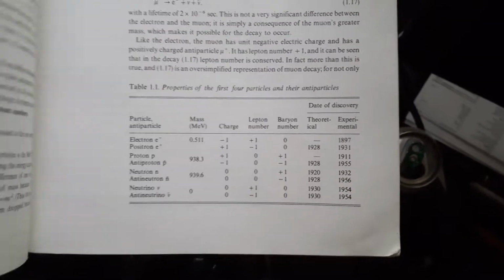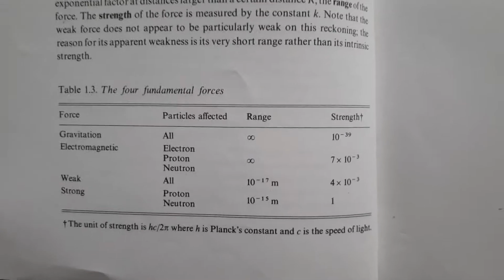Review: Anthony Sudbery - Quantum Mechanics and the Particles of Nature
Review of Quantum Mechanics and the Particles of Nature by Anthony Sudbery (1985)

I like this book so much because it has a perspective on quantum mechanics.  I don't mean that in the way some might: he Sudbery shills for a particular interpretation of quantum mechanics, rather he he has an idea of what is important about quantum mechanics and he builds up to that over the course of the book.

In fact, in one chapter, he has a section about the different interpretations of quantum mechanics, which Randy and I discussed in our eponymous episode of PhysicsFM, "Quantum Metaphysics."

Sudbury thinks that the most important thing about quantum mechanics is particle physics, and that's where he starts and that's where he ends.  He starts with a good qualitative introduction to elementary particles at the modern physics level, discusses the mathematics of quantum mechanics for a few chapters, and then ends with two chapters on particle physics and quantum field theory for undergraduates.  By having an opinion, by having a focus, and by not being all things to all people (I'm looking at you Griffiths), this book is able to accomplish something coherent and provide a meaningful path through the subject.

I should say that for physicists, this book can be a little disconcerting,  because it's written by a mathematician and it reads like an upper division math book at times.